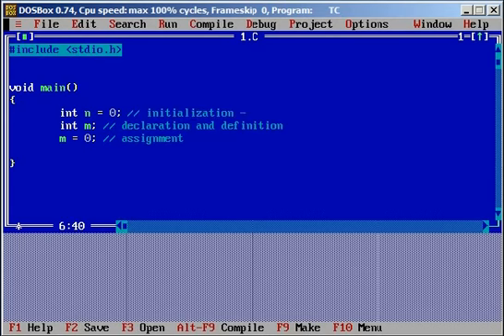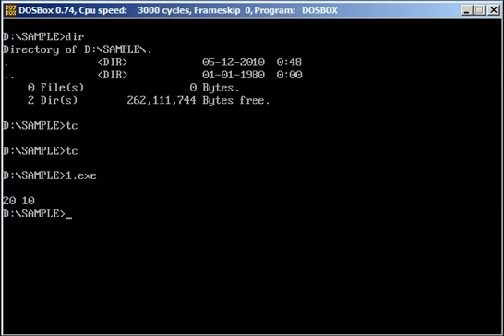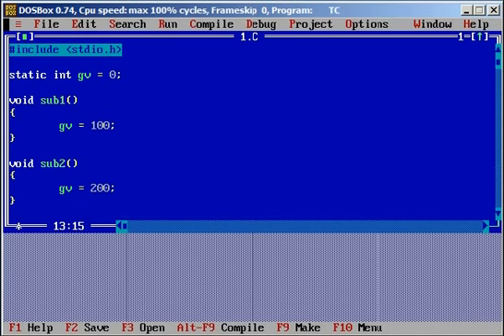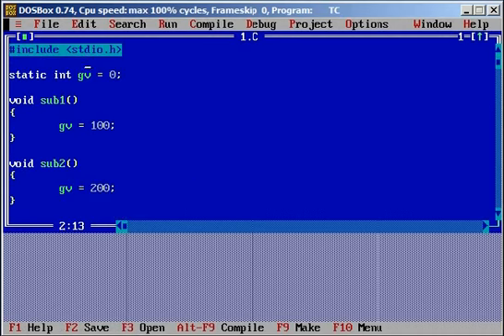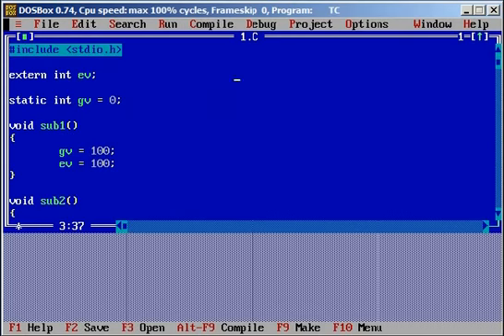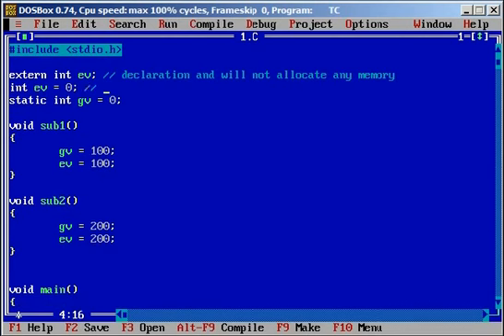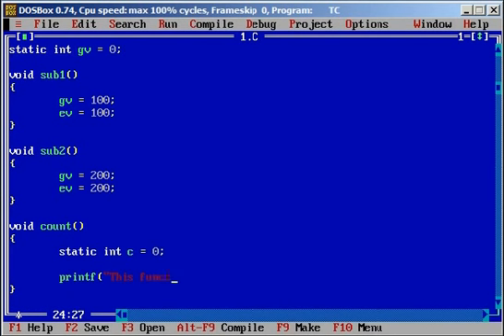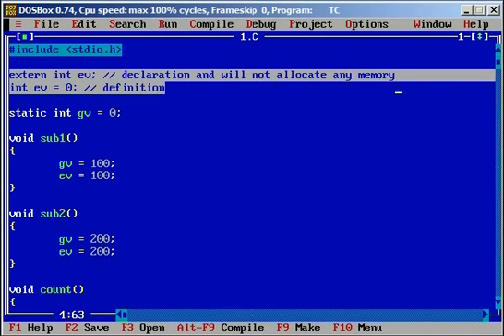Turbo C++ Variable Definition and Declaration, Static and Global Variables